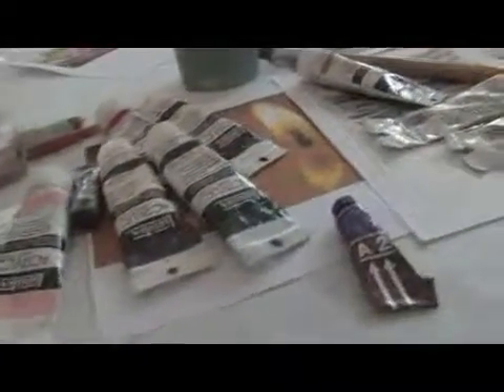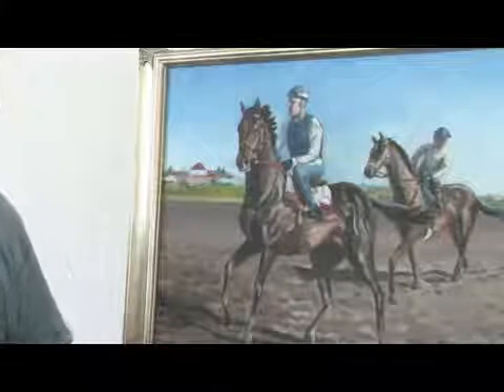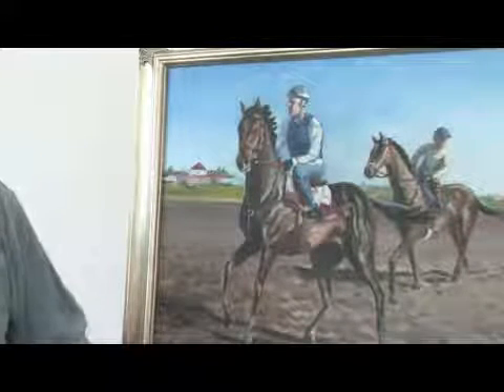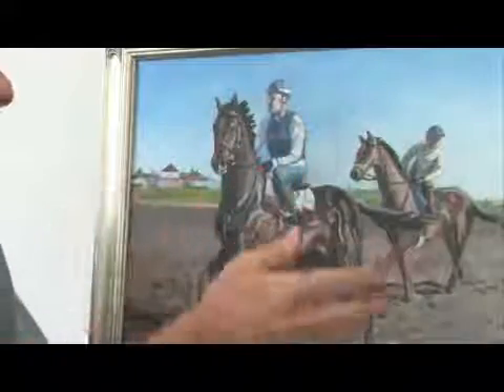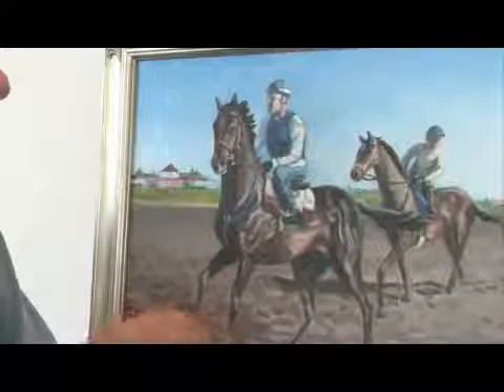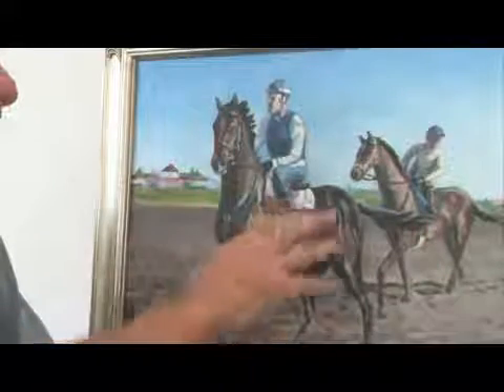What Is Acrylic Paint Made of?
What Is Acrylic Paint Made of?. Part of the series: Acrylic Painting Techniques. Acrylic paint is made from a polyethylene-based plastic that dries to a permanent, durable state. Understand the chemistry behind acrylic paint with art instruction from a professional artist in this free video on painting techniques.